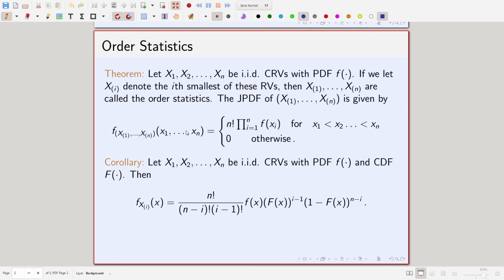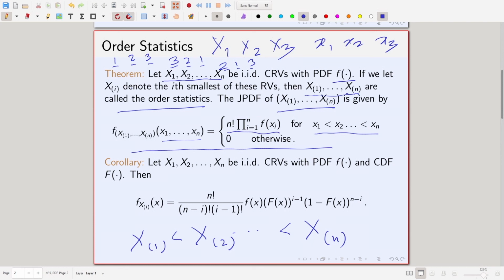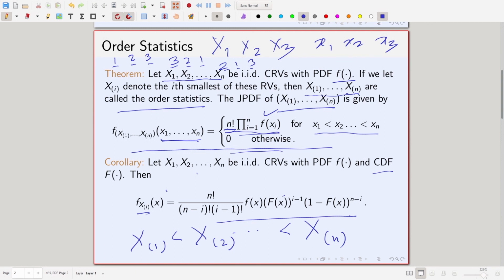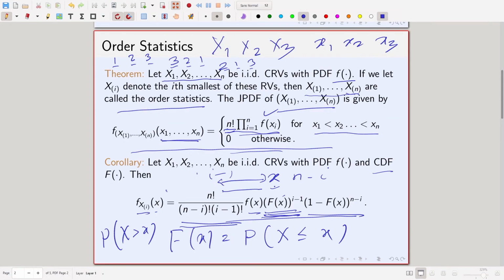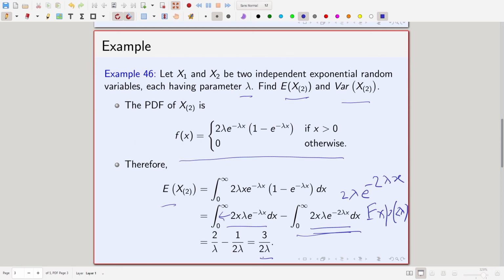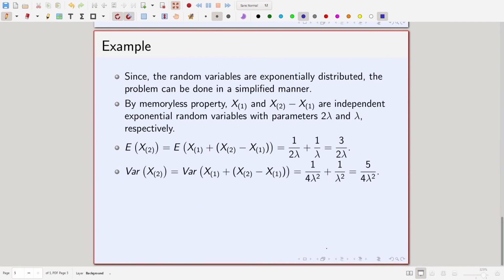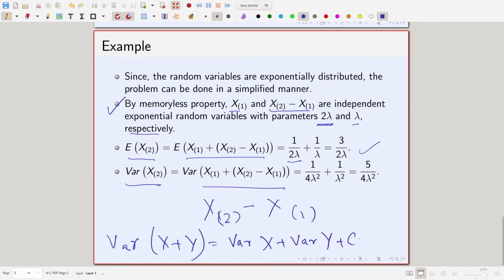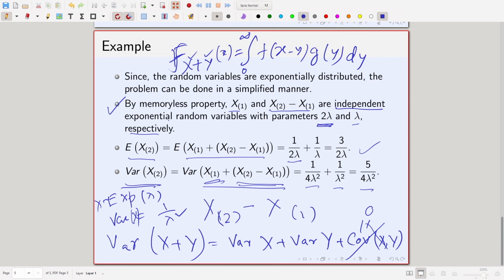Lec 27: Order Statistics